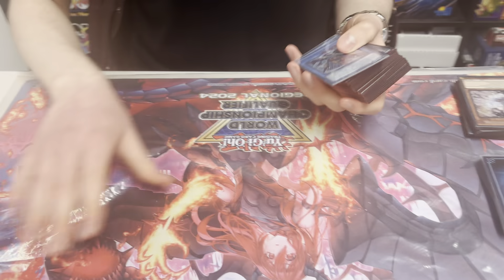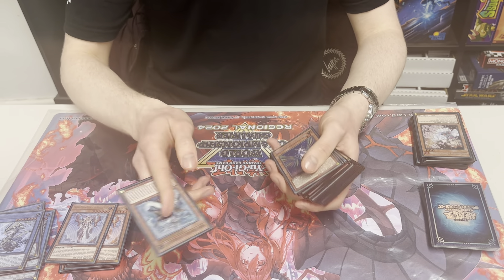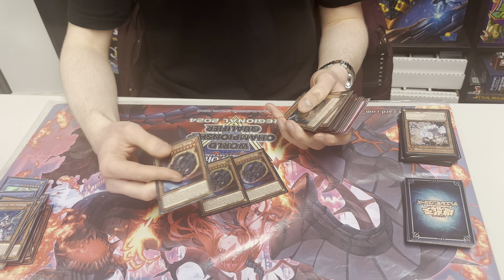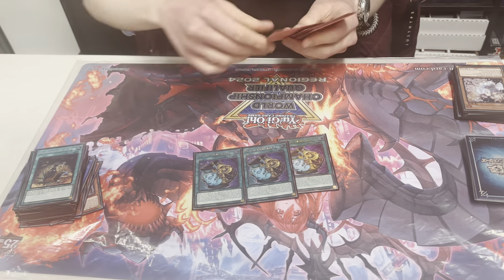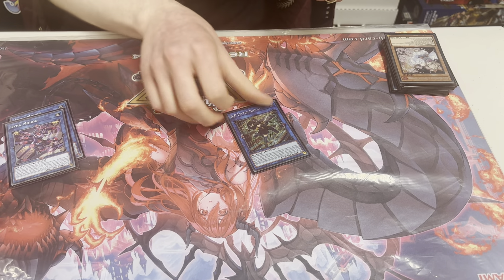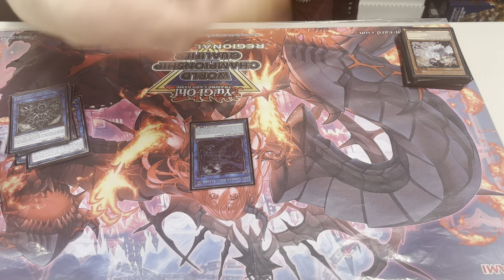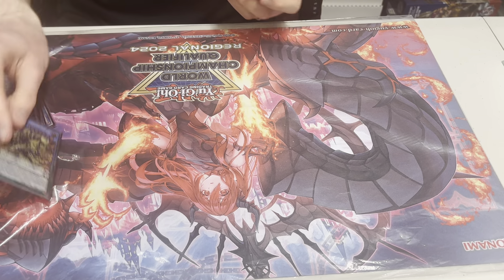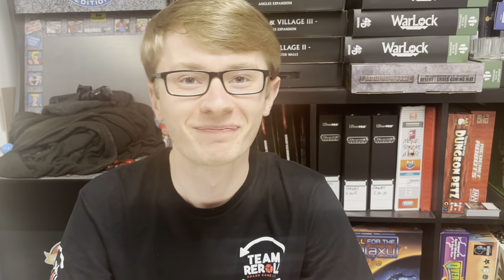TOP 8 NORTHAMPTON REGIONAL: Voiceless Voice Deck Profile (Yu-Gi-Oh TCG) ft. Ben Lawrence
Hey guys I also managed to record another deck profile at Northampton regional, here is Ben with his Voiceless Voice deck - he was the only one who topped the regional on the deck!